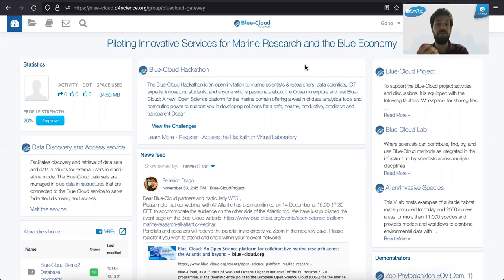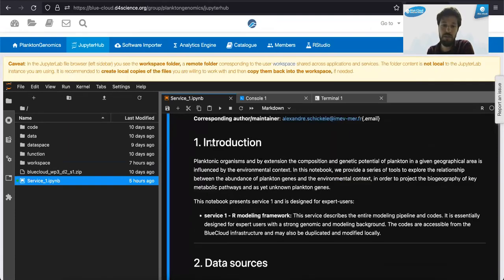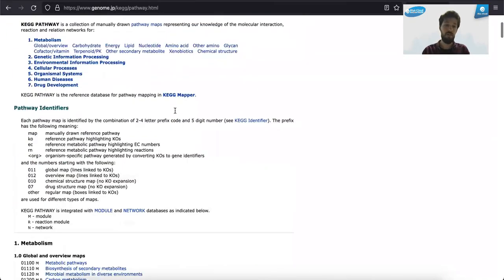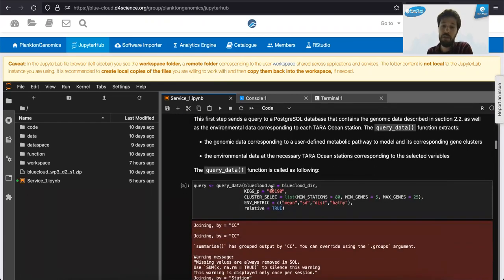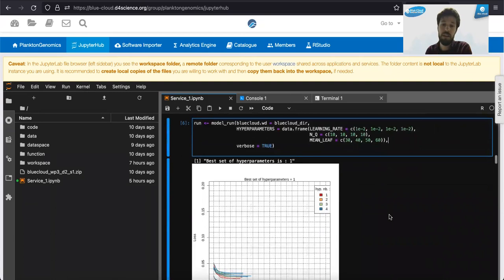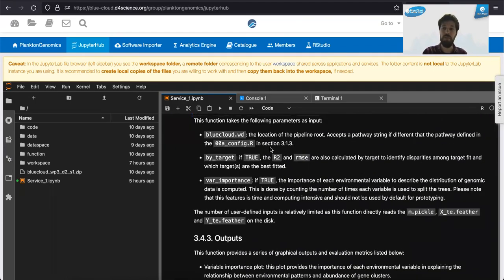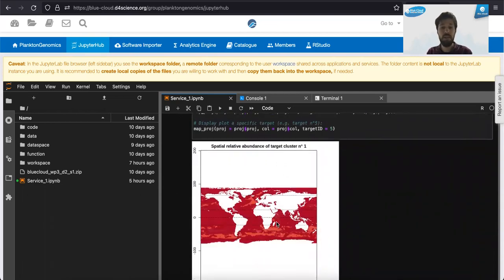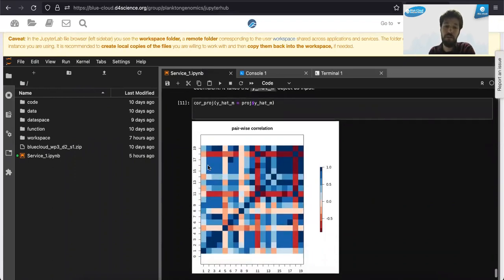Plankton Genomics - Virtual Lab tutorial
The demonstrator “Plankton Genomics” is led by the European Bioinformatics Institute (EMBL-EBI) and created by the Faculty of Sciences at Sorbonne University, with contributions from Flanders Marine Institute (VLIZ).

The aim of the plankton genomic demonstrator is to showcase a deep assessment of plankton distributions by mining data across biomolecular, imaging and environmental domains. It will draw on the outputs of initiatives such as Tara Oceans and will focus on two key objectives:

- Notebook 1: Exploring genetic data & identifying clusters containing unknown genes
 Discovery of as yet undescribed biodiversity from genetic and morphological signals from the characterisation of their geographical distributions, co-occurrences/exclusions and correlation with environmental contexts.
- Notebook 2: Mapping the geographic distribution of plankton functional gene clusters using habitat prediction models
 Exploration of genetic and morphological markers of plankton diversity and abundance, in particular the new ones discovered above, to predict their spatiotemporal distribution and serve as high-resolution EOVs for biological processes.

The initial users of the plankton genomics demonstrator are, primarily, scientific researchers, including taxonomists, computational ecologists and bioinformaticians with extensive knowledge of the data collected during the Tara Oceans Expedition. In the short term, we expect an important uptake of the demonstrator by European initiatives such as the H2020 Blue Growth project AtlantECO, the Ocean Sampling Day initiative, and the Marine Genomic Observatories in close collaboration with EMBRC and ASSEMBLE Plus.

The end-users include a broad base of scientists in quest of the identification of unknown sequences in the oceanic environment, and also interested, for example in plankton biogeography, marine biogeochemistry, ecosystem health, and climate science.